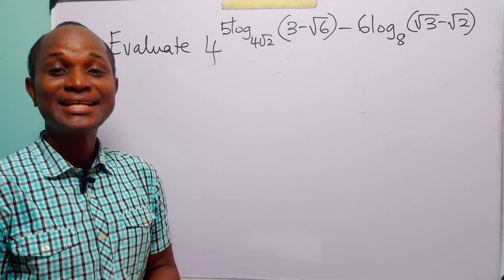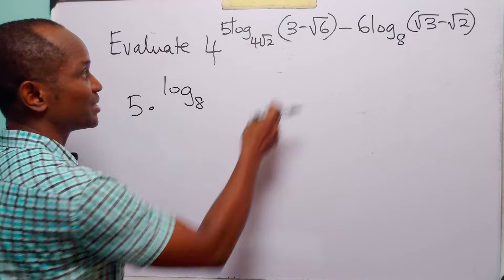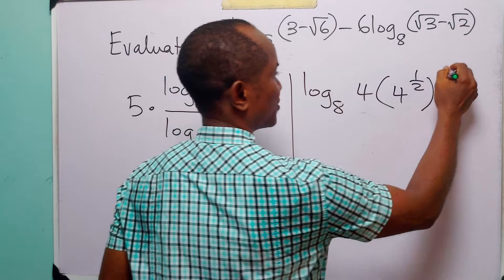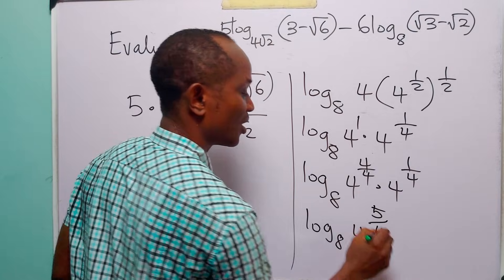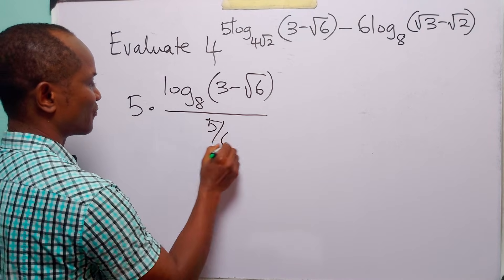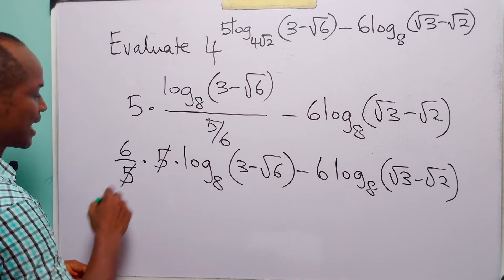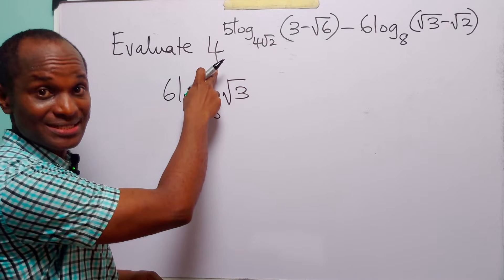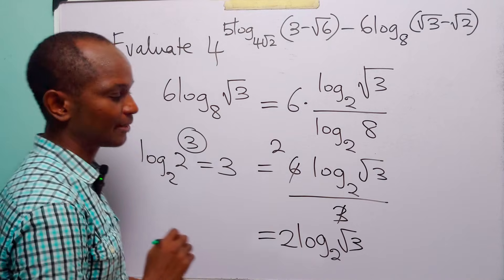Can You Solve This JEE Advanced Log Problem Without a Calculator?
Are you struggling with logarithms? In this video, we evaluate the challenging exponential–logarithmic expression 4^(5log_(4√2)(3−√6) − 6log₈(√3−√2)), a problem taken from a JEE Advanced exam and designed to test deep understanding of logarithms, rather than routine calculation. The solution focuses on smart log manipulation, base conversion, and recognizing hidden structures inside irrational expressions, making this an excellent example of how high-level competitive math problems should be approached.
This tutorial is ideal for JEE aspirants, advanced high school students, and math enthusiasts who want to improve their speed, accuracy, and intuition with logarithms, exponents, and Olympiad-style algebra. If you enjoy elegant tricks, exam-focused strategies, and problems that look intimidating but simplify beautifully, this lesson is for you.